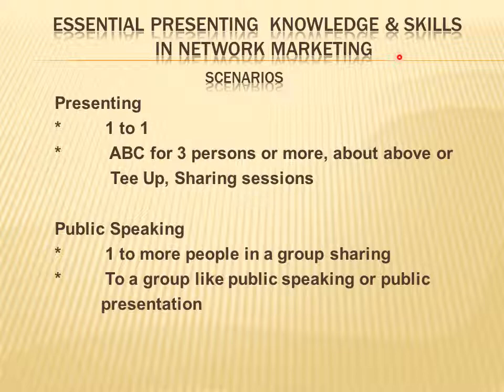Essential Presenting Knowledge and Skills (Part 1 of 3)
Hi All,

   This Essential Presenting Knowledge and Skills(Part 1 of 3) video is created because people wants to know about what is knowledge and skills involved in presenting whether to individual or group which is known as public speaking.

1) People interested to find about or explore what is networking marketing
2) People who wants to do the business, but without experience and knowledge
3) People who are ex network marketers or existing network marketers who wants to find out what is the basic road map.

We appreciate and love feedbacks! Will improve the contents and quality including audio, the GREATEST DESIRE to produce this video was greater than trying to be asthetically beautiful in most aspects. Everyone can do it!

 With Respectful Lovely Care

 ACE Learning Group